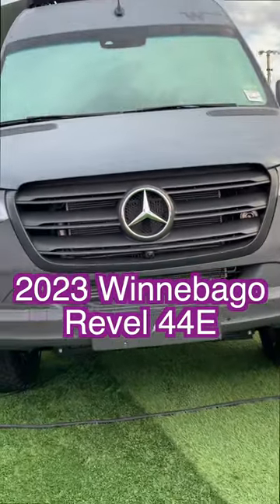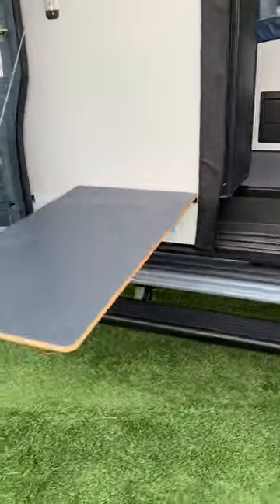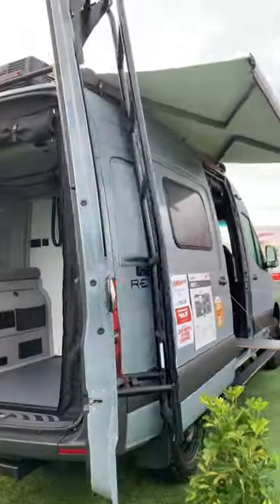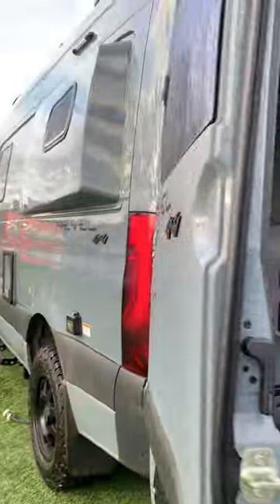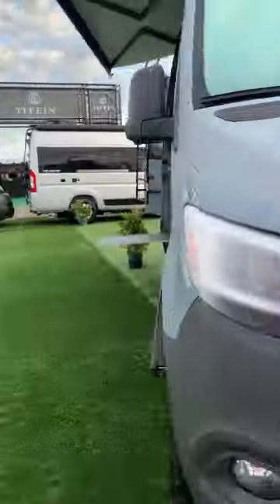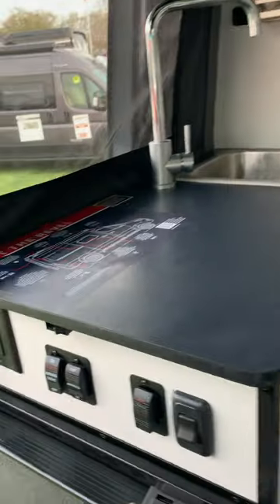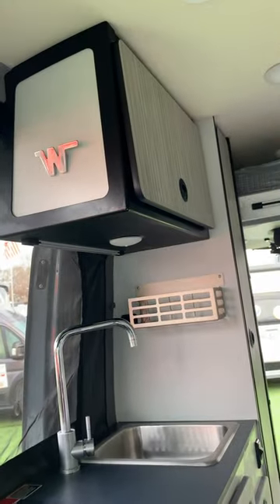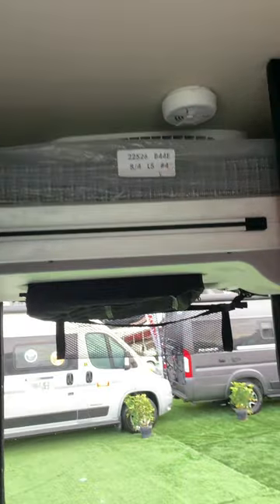Winnebago's Off-road Camper - the 2023 Winnebago Revel 44E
Does this Winnebago off-road camper deliver?  We toured the Winnebago Revel 44E which is an AWD camper on the Mercedes chassis with AWD. This class B RV is meant to go off-road and is equipped with lithium batteries and a garage.  Let us know what you think about this Winnebago RV.

RVTours

Music from Uppbeat (free for Creators!)